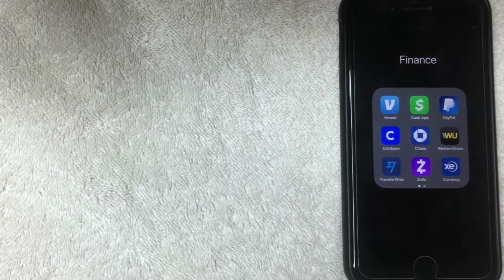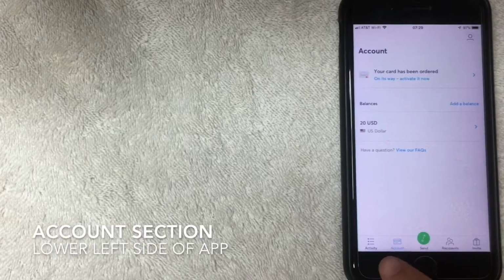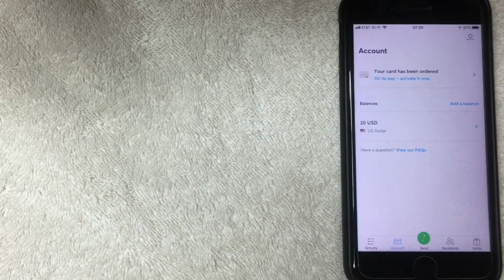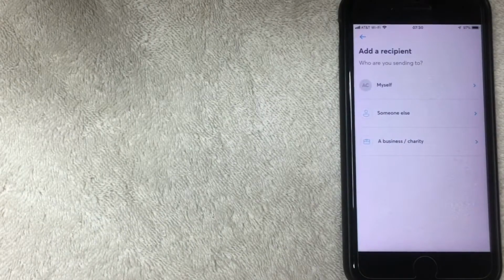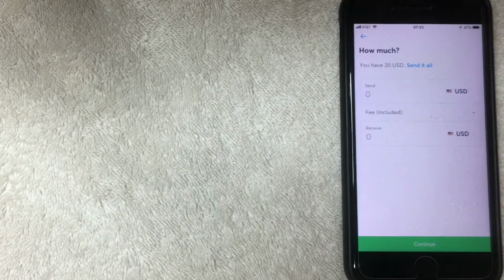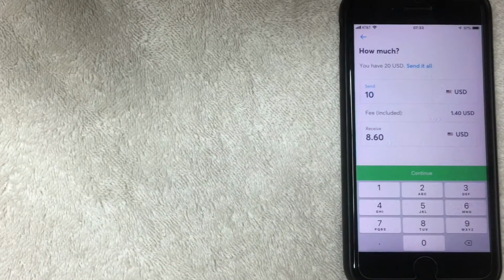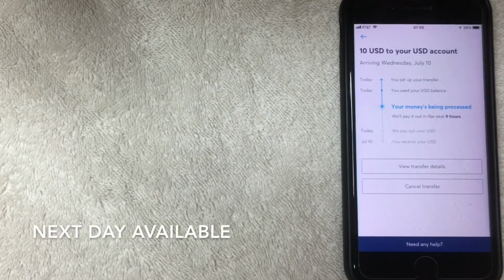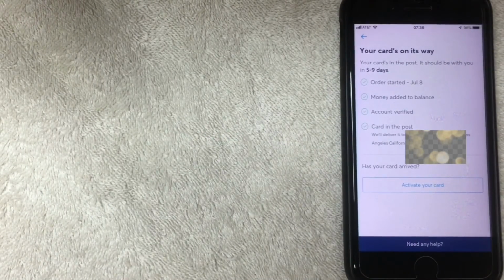✅ How To Withdraw Money From TransferWise Account Tutorial 🔴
There are a couple of ways that you can withdraw or transfer money from your borderless account.

One option is to go to the balances tab in your account and send from any balance.

Go to Balances in your account
Choose a currency that you have money in, and that you’d like to send from
Click on Send
Enter the amount you want to send, choose a recipient and enter a reference

Another option is to make a transfer as you normally would, and choose to send from your balances at the payment step.

Click on Send money
Set up a transfer by going through the steps as you normally would
At the payment step, choose the Balance transfer option

You can't use your borderless account balances to make direct debits or bill payments for now.

Read about how much it costs to withdraw or send money from your borderless account.